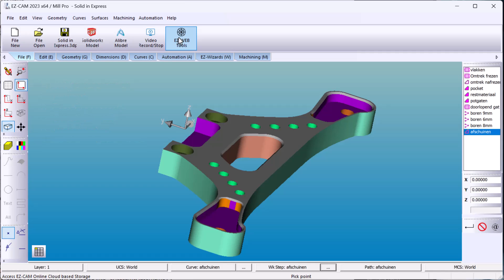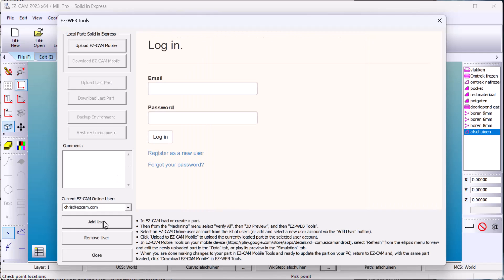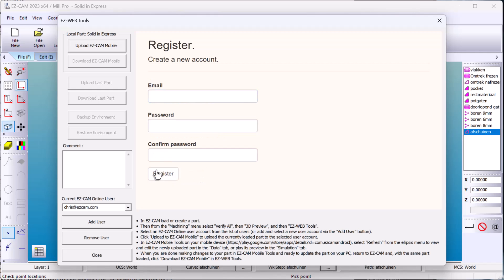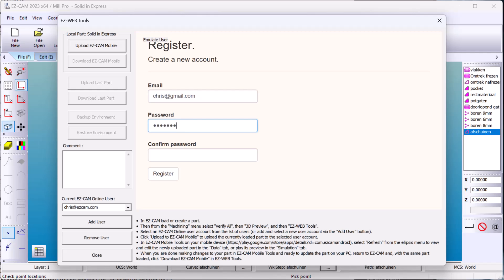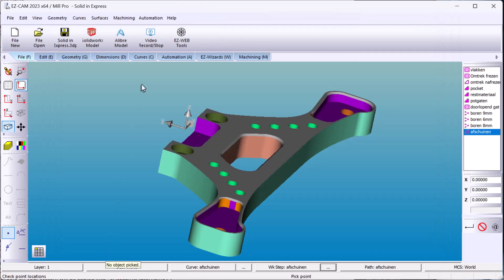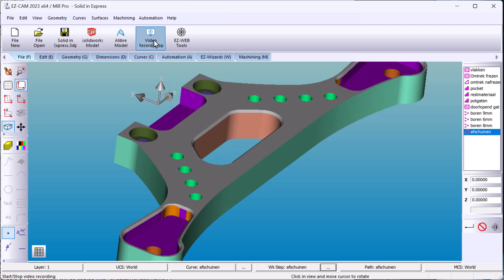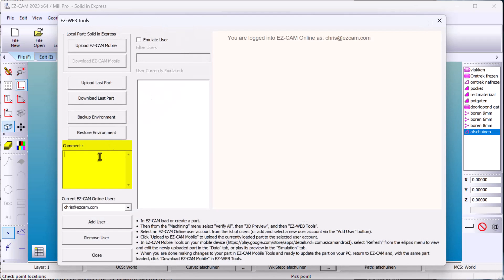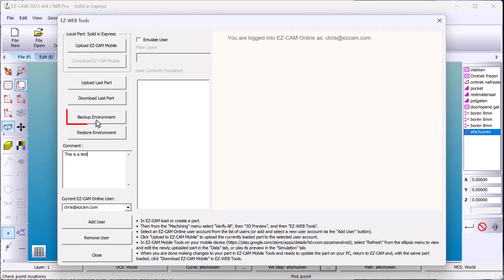New EZ Web Tools: Full Backup + Remote Work + Remote Support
Backup your parts and support files to cloud storage with one click in EZ-CAM, and you can work from anywhere without requiring a dongle, and receive remote support customized to your EZ-CAM environment.

EZ-CAM was one of the first PC based CAM systems to enter the market in 1982. To this day it continues to offer innovative, productive, affordable manufacturing solutions. From simple and easy to use 2 axis milling and turning to full 3 and 4 axis Milling, Mill/Turn, 5 axis Wire EDM and arc G-code Optimization.